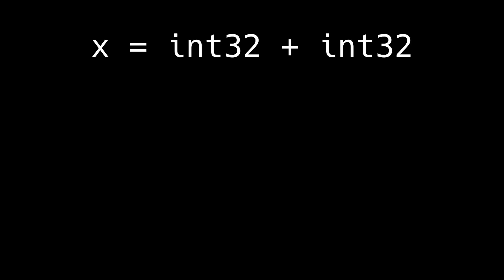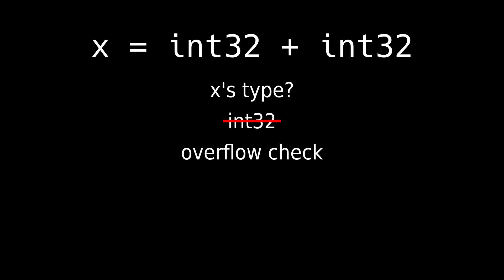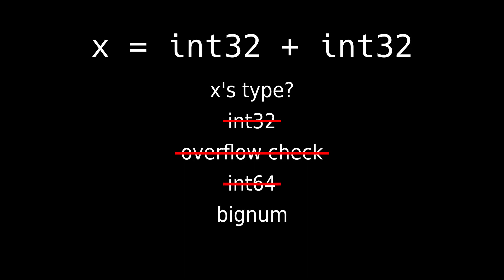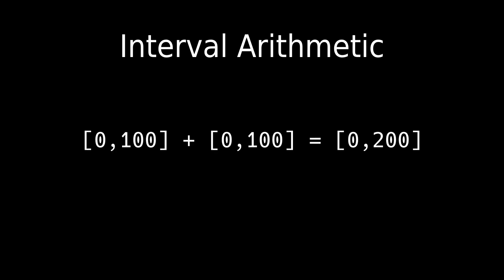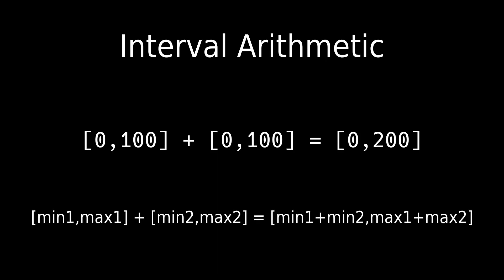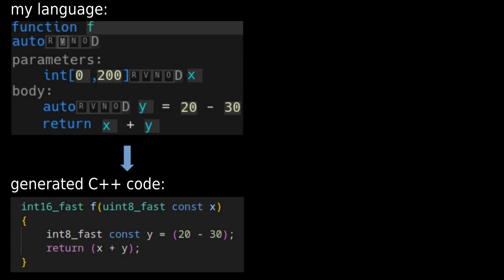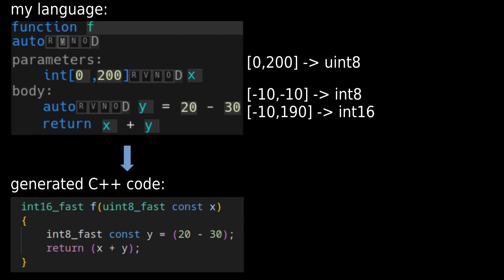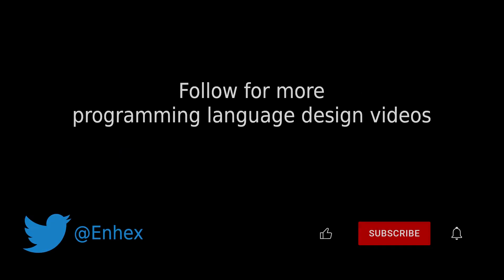A new way to define integer types